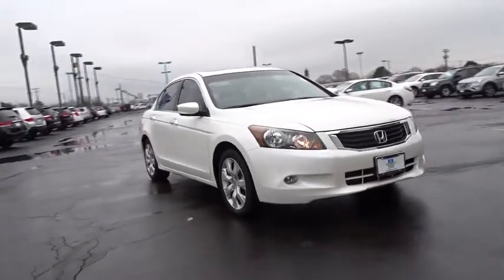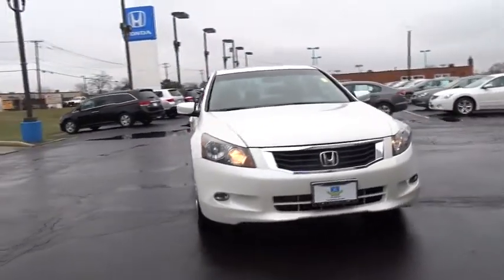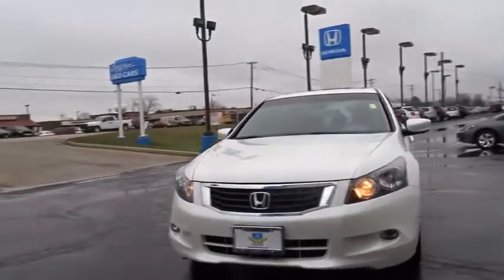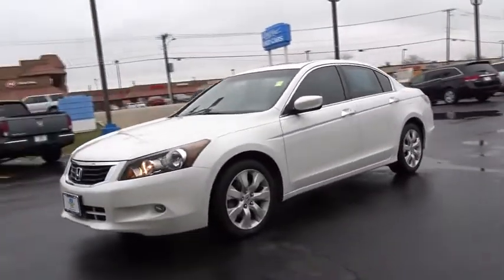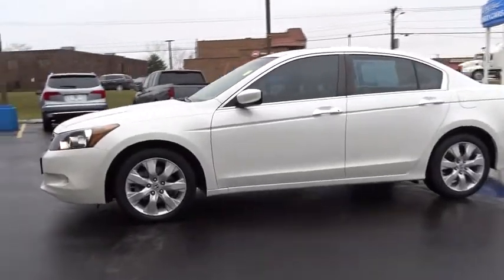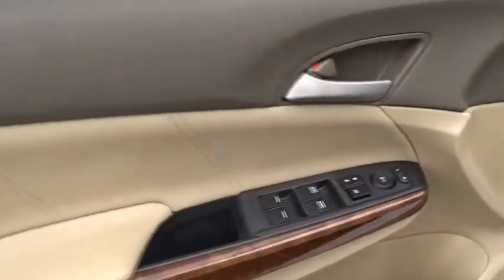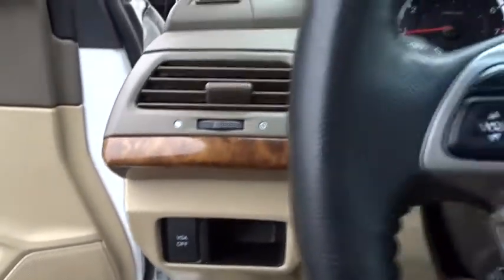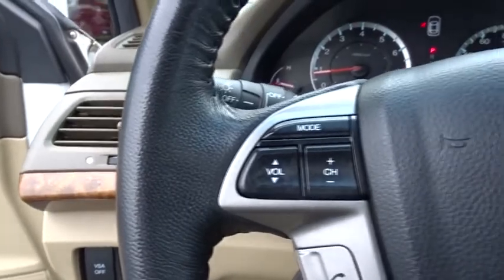2010 Honda Accord Sdn Elmhurst, Oak Park, River Grove, Bellwood, Franklin Park , IL 60506B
2010 Honda Accord Sdn
2010 Honda Accord Sdn EX-L - Stock#: 60506B - VIN#: 5KBCP3F81AB011603

CARFAX ONE OWNER!! And local trade in. 3.5L V6 SOHC i-VTEC 24V. Call ASAP! There are used cars, and then there are cars like this well-taken care of 2010 Honda Accord. This luxury vehicle has it all, from a posh interior to a wealth of outstanding amenities. If you want a creampuff with style, this is it. Progressive suspension system nets a smooth ride while increased steering and pedal response supply on-point control. Winner of Motor Trend magazine's 2008 FastFwd comparison. New Car Test Drive said, ...By model range, powertrain choices and overall efficiency, the Honda Accord line-up surpasses everything in its class. Measured by holistic performance or overall refinement, the Accord is difficult to beat... Call or Come to Honda On Grand in Elmhurst and get a deal that you can smile about!